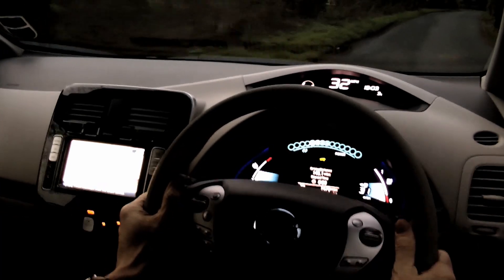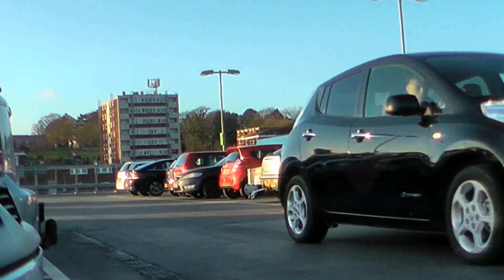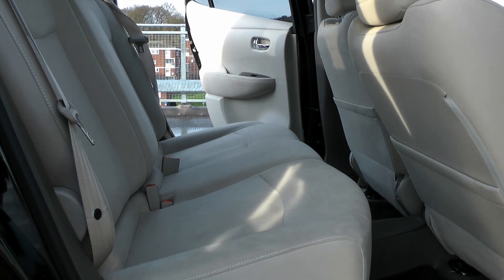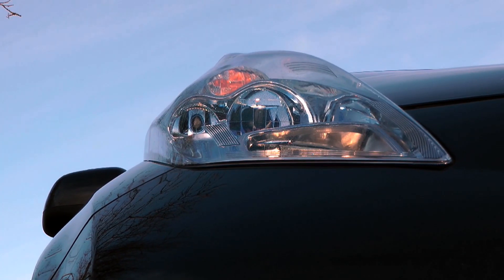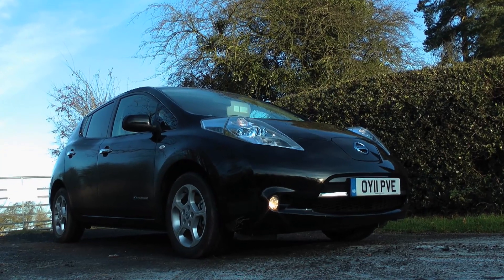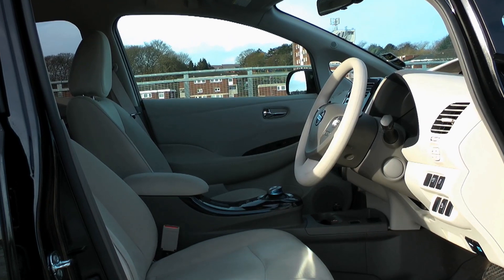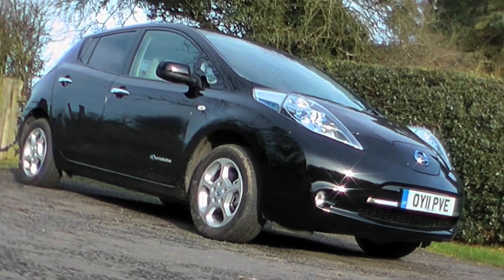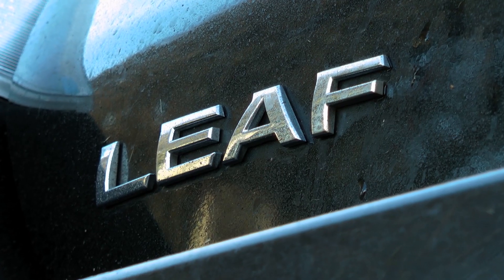Nissan LEAF Review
Tim J Morris tests Nissan's revoutionary battery powered LEAF.  So are electric vehicles (EV's) the way of the future?

Cost                £30,990
0-60 mph:       11.9 seconds
Top Speed:     90 mph
BHP (Equiv):  107
Charge Time:  8 hours
Fast Charge:   40 min - 75%